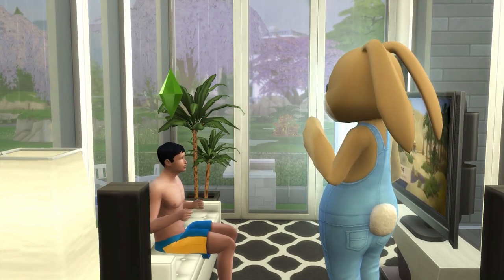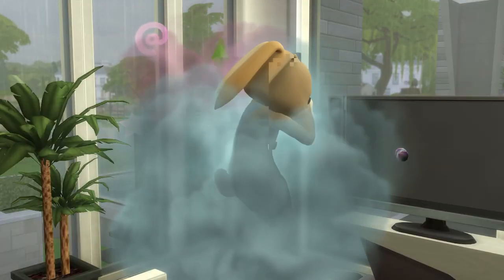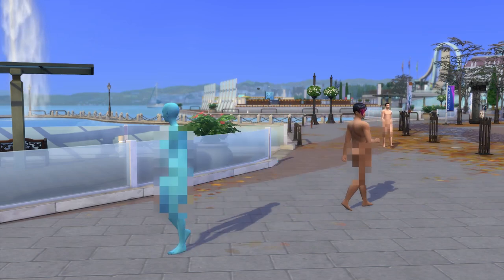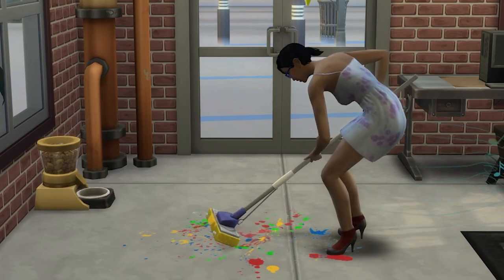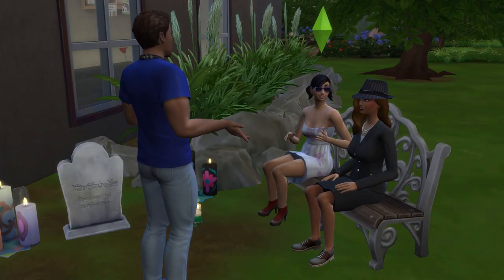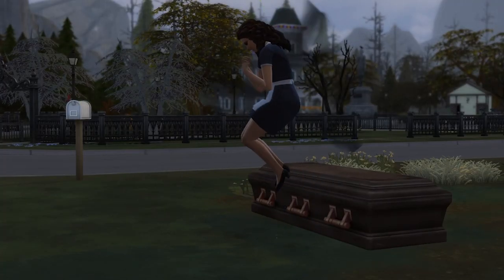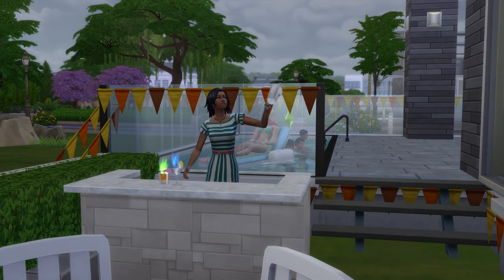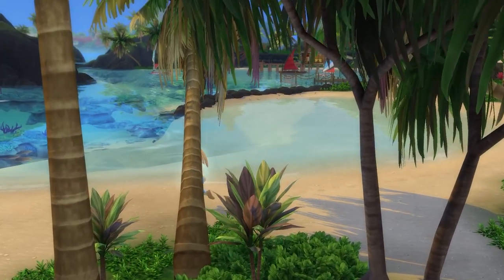7 Holiday Ideas To Add Depth Into Your Game | The Sims 4 Seasons Guide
A detailed guide on revealing 7 different holiday ideas you can add into your game in The Sims 4, including all the traditions you can add to the holidays shown and what the standout features are. You will need The Sims 4 Seasons expansion pack installed to have access to holidays.

The seven holiday ideas are:

Easter / Flower Bunny Day:
- Traditions include Decorations (spring), Egg Hunt, Flower Bunny, Attend Holiday Ceremony and Grand Meal.

Wild in Winter
- Traditions include Polar Bear Plunge, Streaking, Party Spirit

Spring Clean
- Traditions include Cleaning, and Appreciating an Object

Summer Vacation
- Traditions include Taking A Vacation, Water Activities, and Drinking

Remembrance Day
- Traditions include Remembrance, Attending Holiday Ceremony and Tell Stories

Halloween
- Traditions include Decorations (spooky), Wearing A Costume, Trick or Treat and Spooky Spirit

Summer BBQ
- Traditions include Inviting Over Guests, Barbecuing, Water Activities and Drinking